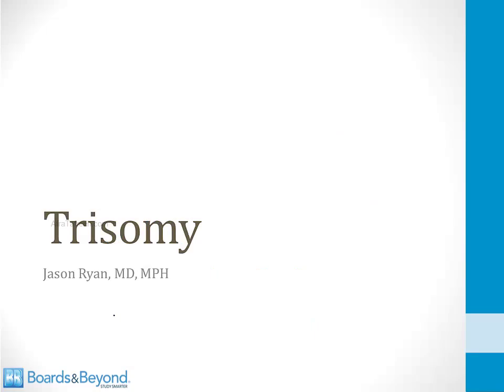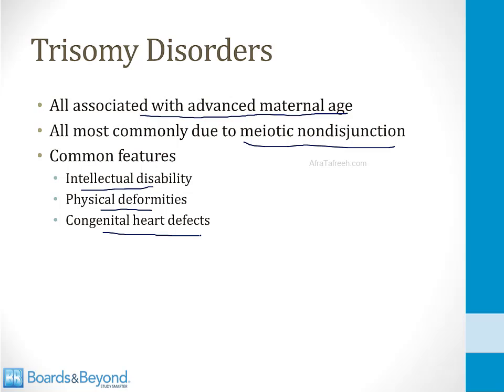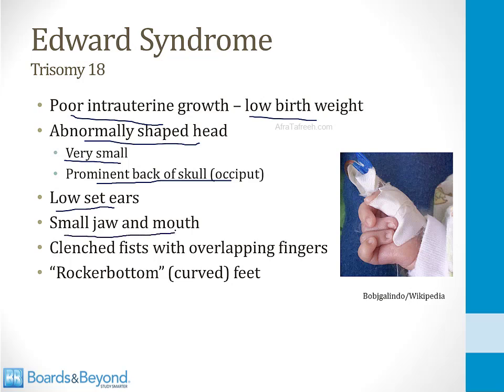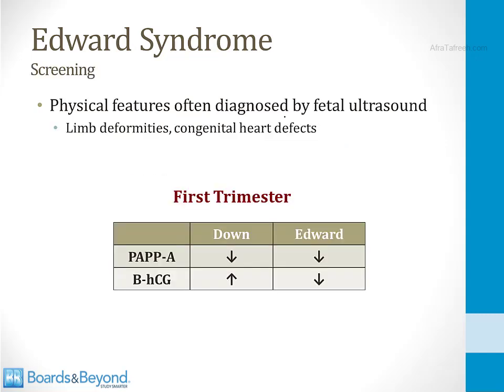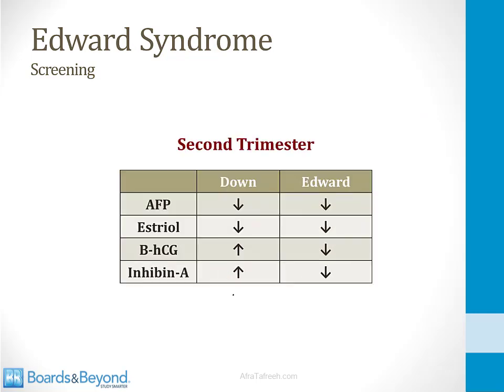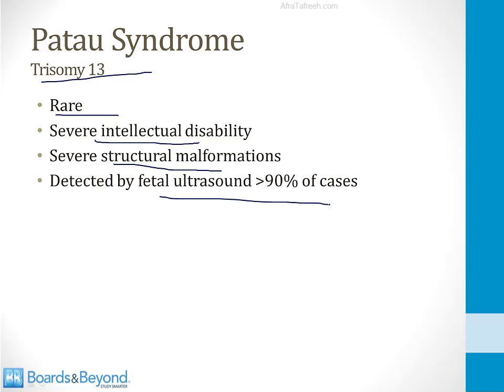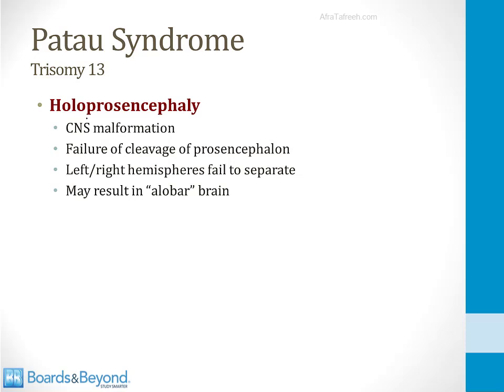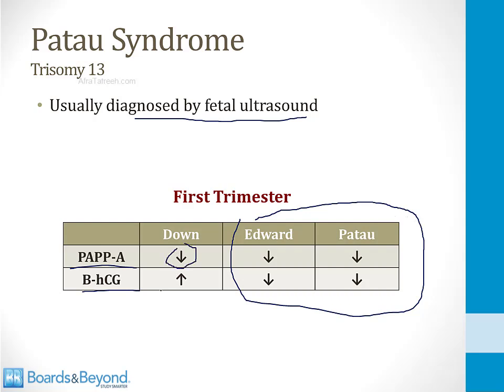Genetics 2 Genetic Disorders 2 Trisomy Disorders